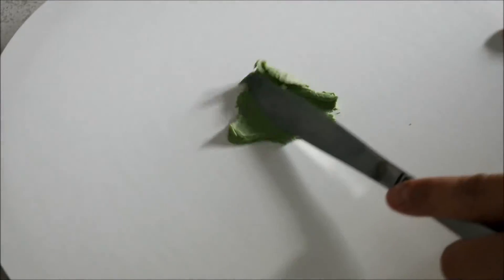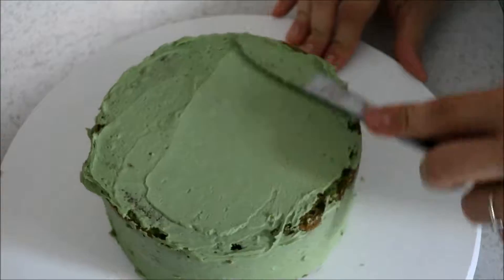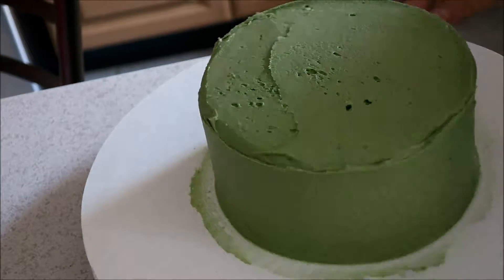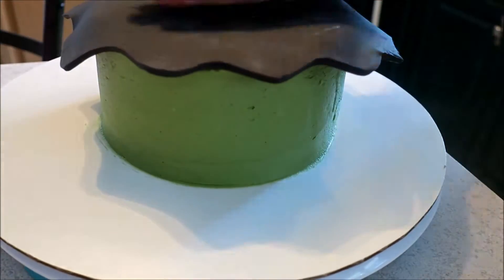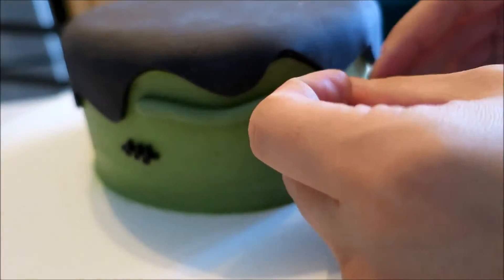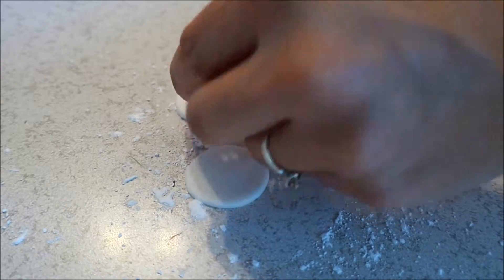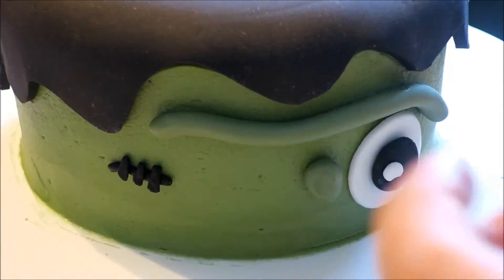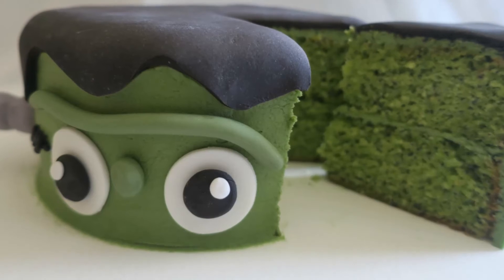FRANKENSTEIN CAKE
THIS IS A EASY, AND CUTE FRANKENSTEIN CAKE!!